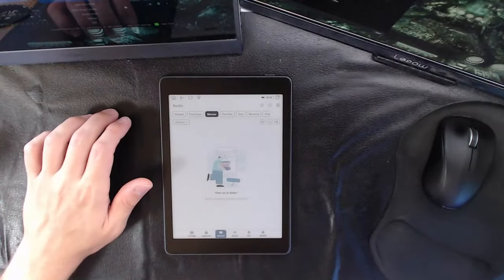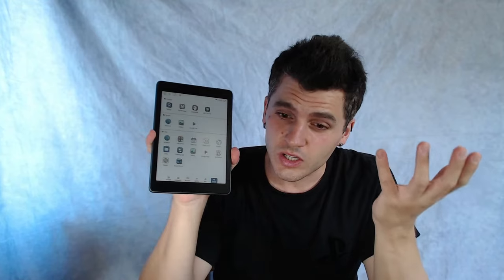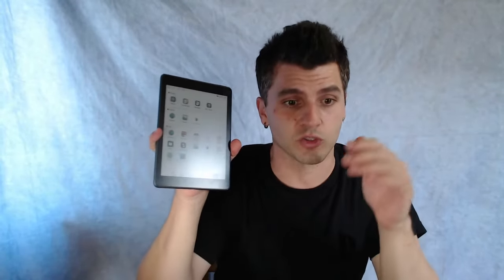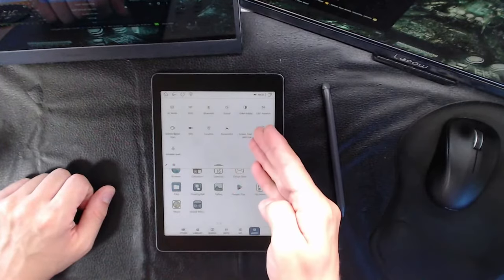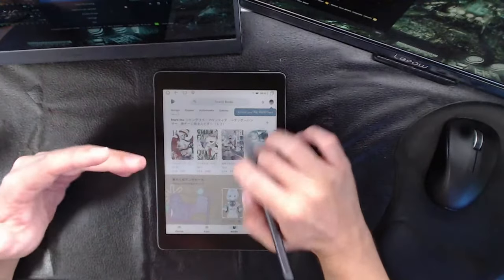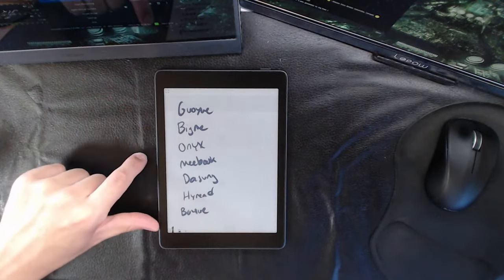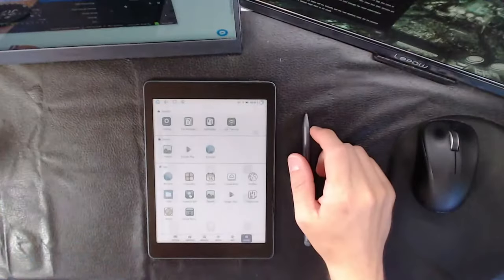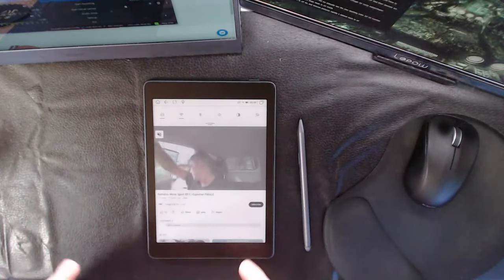COLOR EINK Hyread Gaze Note Plus CC - LIVE SHOWCASE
We will go live every Thursday at 5:30PM PST to show off some of the latest e-Readers and E INK devices !

This is the LIVE SHOWCASE and today we have the Hyread Gaze Note Plus CC